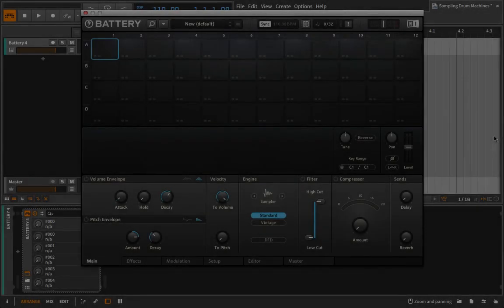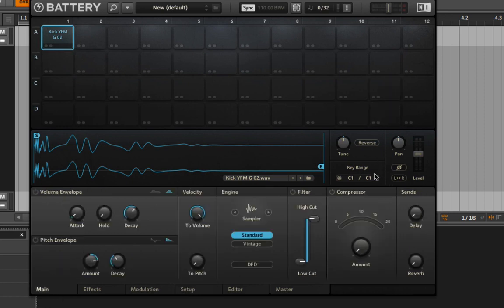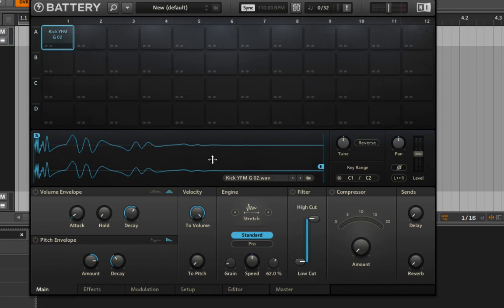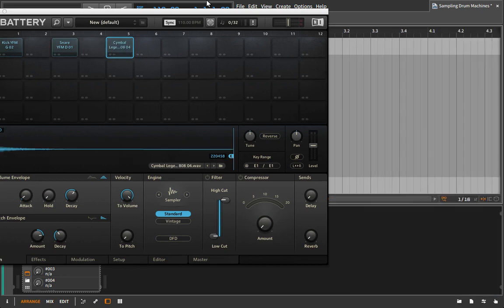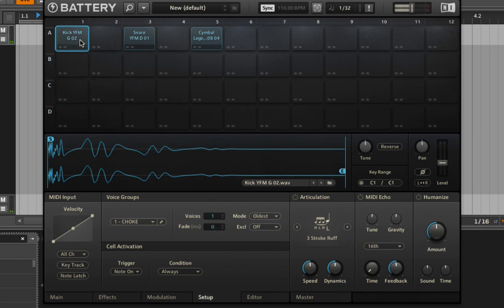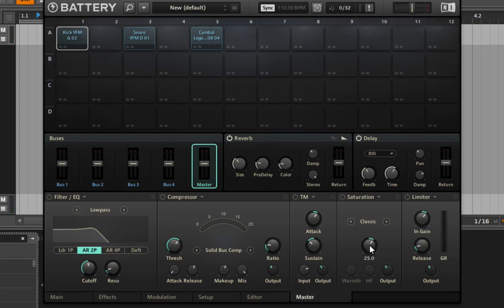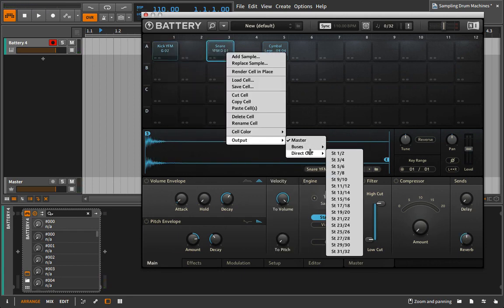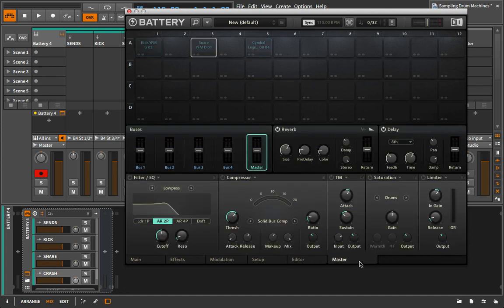Battery Drum Machine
Battery takes things a bit further in that it offers a lot of useful modules per cell. Unlike in Bitwig Studio’s drum machine where you’d have to manually add the effects you want to use on a cell-by-cell basis in Battery you are given a suite of FX to work with. Remember each cell is independent! We’ll talk about the unique features in this drum machine and cover the overarching signal flow. We’ll see how we can apply master FX to all cells and also work with the built in send/return scheme. At the end of the video we'll break out some of the individual cells to audio channels in our DAW for further processing.

Battery is also the first instrument we've encountered that offers what I call "virtual analog" features. In the sampling engine section we can select classic drum machines in an attempt  to add a little of that retro vibe to our sounds.